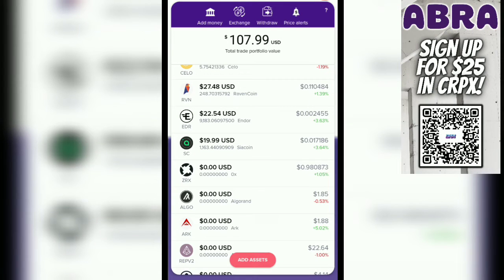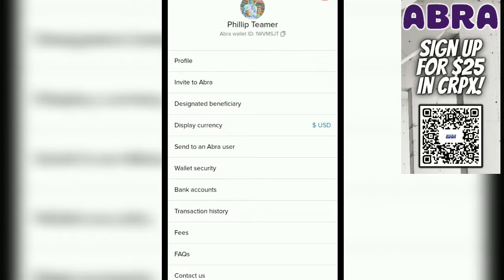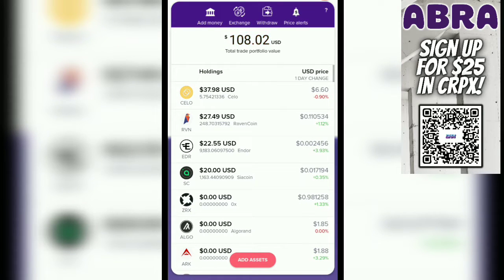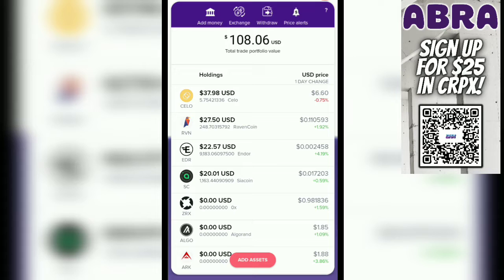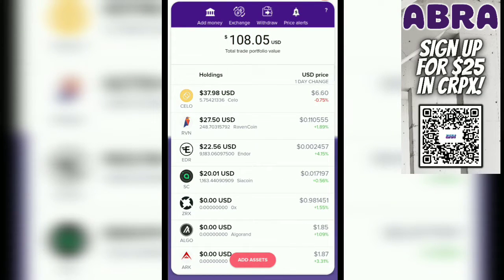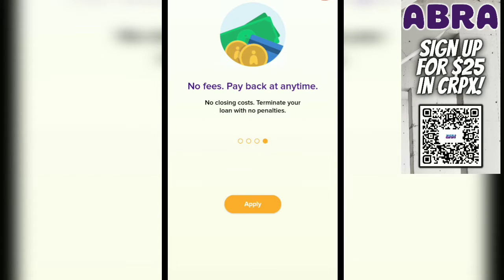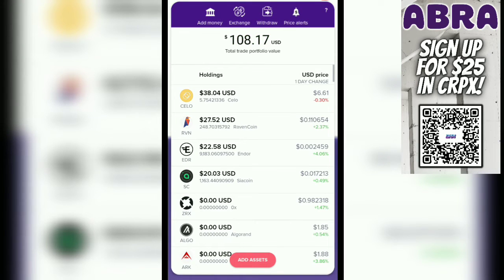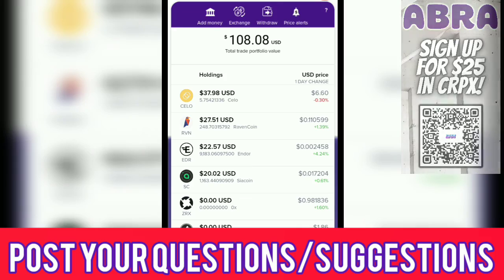How To Use The Abra Crypto Wallet - Full Mobile App Walkthrough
COMMENT BEFORE THE BOTS DO!!!*

I recommend three crypto products that I've used since 2019.

2) To mitigate cryptocurrency volatility, consider traditional investment avenues. Open a Robinhood account now and get up to $200 in free stock

3) For secure, long-term storage of digital assets, a cold storage wallet is the optimal choice. Safepal offers the best range of options currently available

After spending more than 10,000 hours exploring cryptocurrency since 2019, I've created a toolkit, which you can download as a free PDF.

Download Block Master: Everything You NEED To Know About Blockchain Technology, an easy-to-understand guide to blockchain technology

The content on this crypto channel contains solely my views and opinions and does not constitute financial advice or reflect the views of any mentioned crypto company.

Do you have a question you want answered in an episode?

Operated by Digit Hustle Network LLC